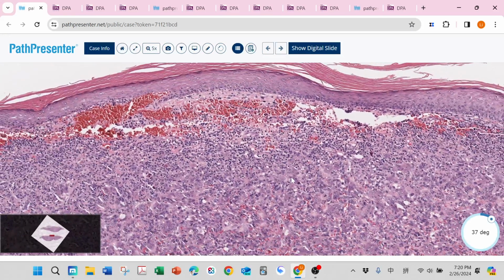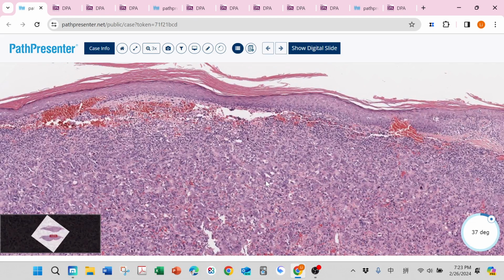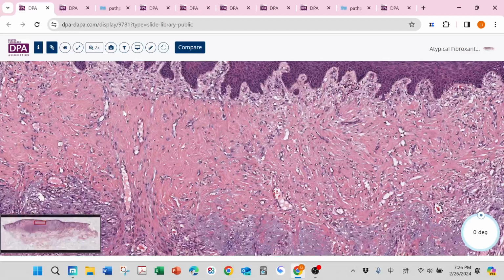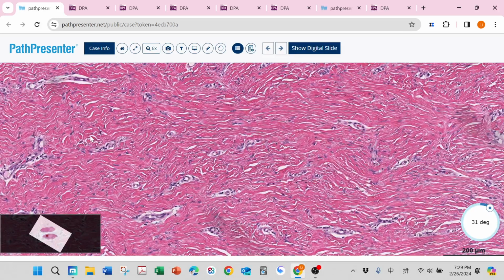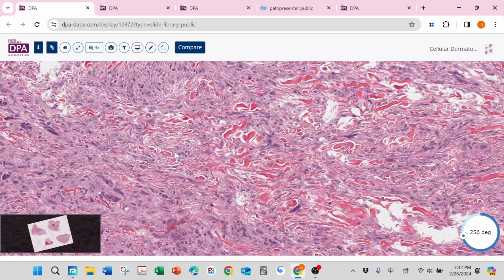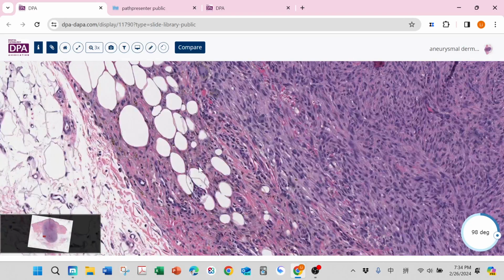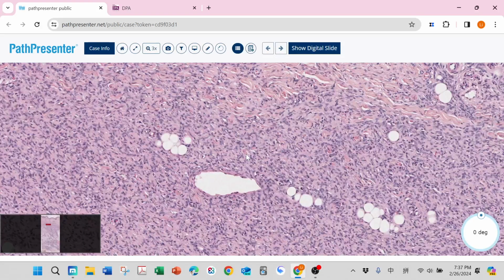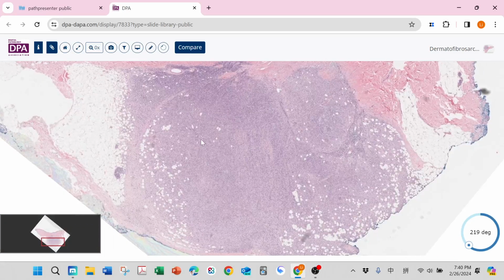ATYPICAL FIBROXANTHOMA (AFX), DERMATOFIBROMA (BENIGN FIBROUS HISTIOCYTOMA), DFSP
ATYPICAL FIBROXANTHOMA (AFX), DERMATOFIBROMA (BENIGN FIBROUS HISTIOCYTOMA), DERMATOFIBROSARCOMA PROTUBERANS (DFSP)